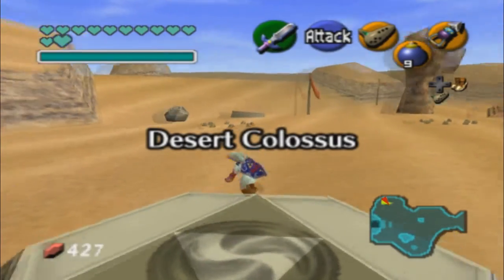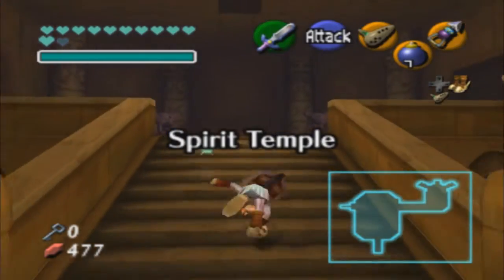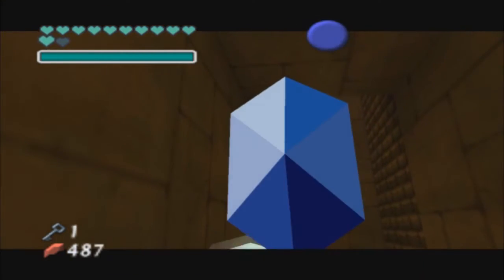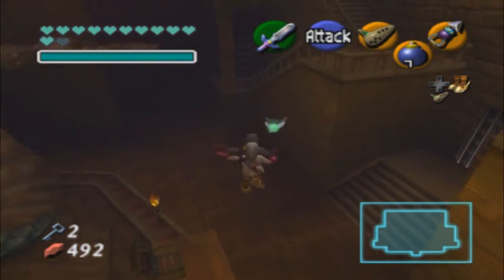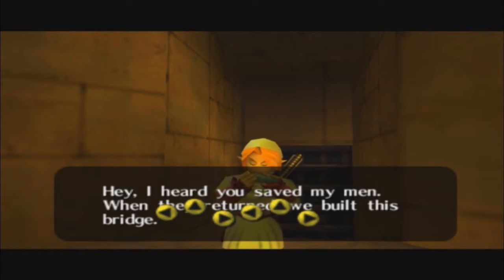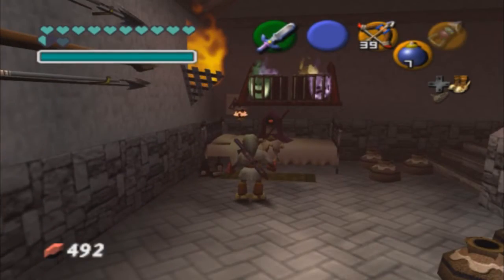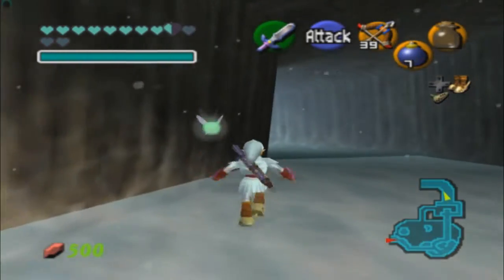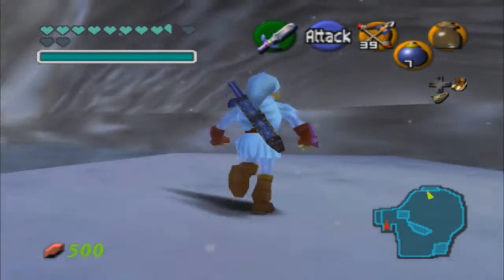Ocarina of Time Randomizer Episode 12: Sacred Caverns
With Zelda's Lullaby now at our disposal, we make a return to the Spirit Temple to get a few more things. Then we make our way to the Ice Caverns.